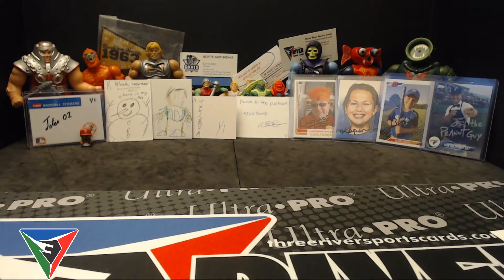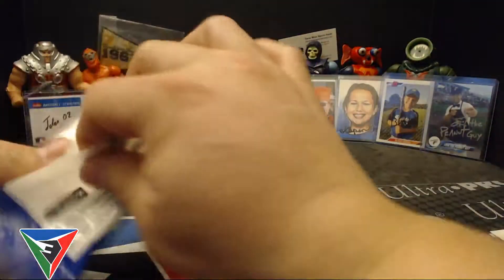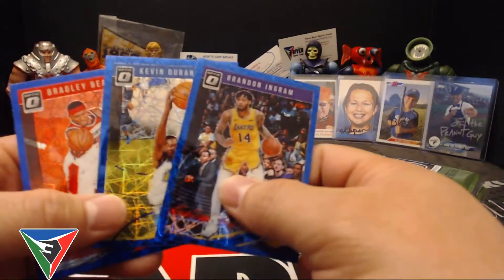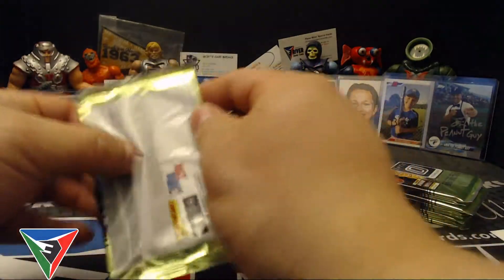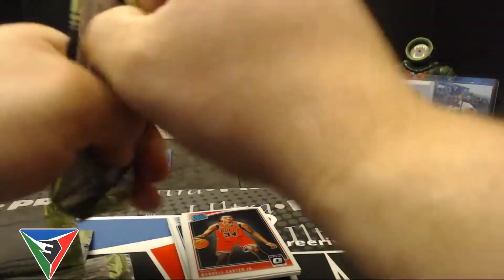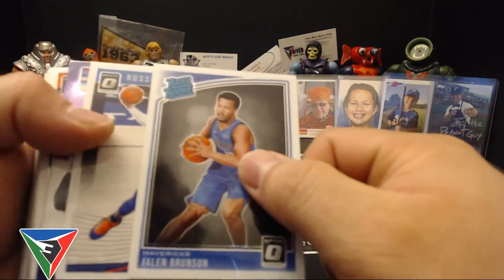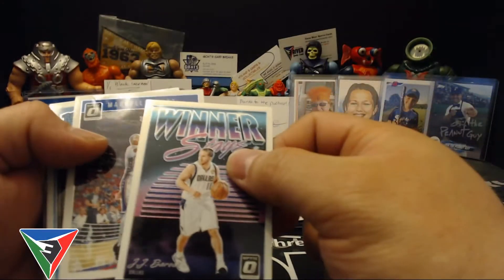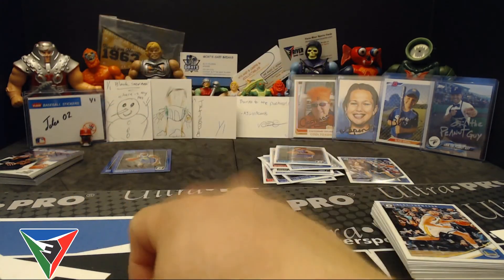2018 19 Optic Basketball Hanger Packs to the third power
quick little break of some retail, looking for those big panini point cards

Store Check us out!

If you're looking to pick up some of the cards from our rips

My eBay

Andy's eBay